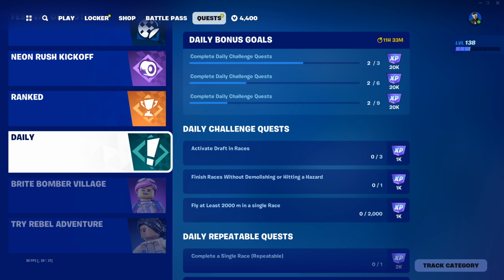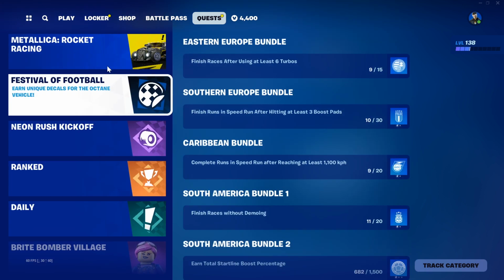ACTIVATE 2 TURBO BONUS ZONES IN A SINGLE RACE FORTNITE-07-06-2024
ACTIVATE 2 TURBO BONUS ZONES IN A SINGLE RACE FORTNITE-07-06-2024 -- Watch live